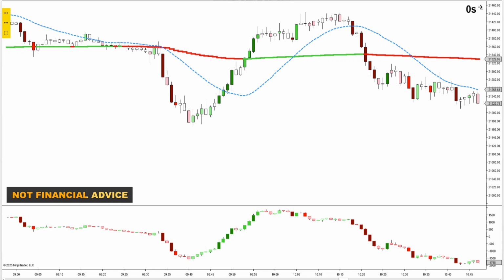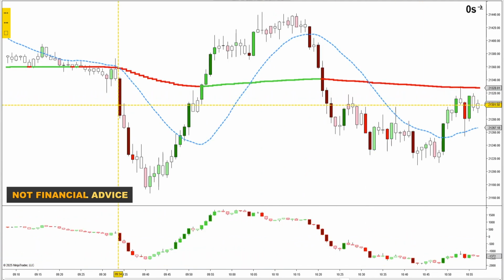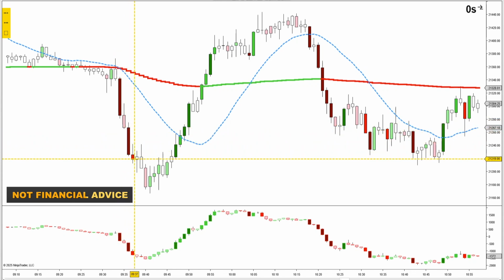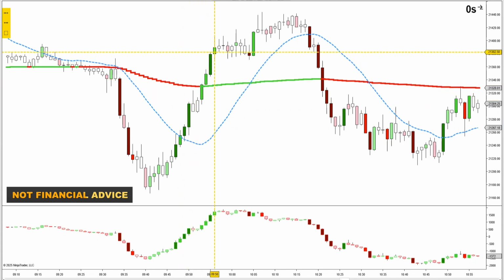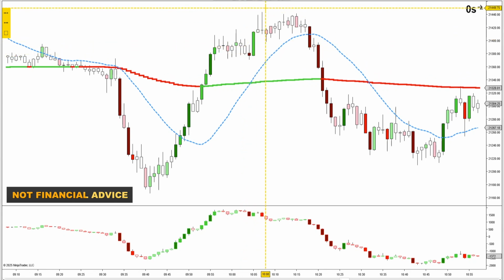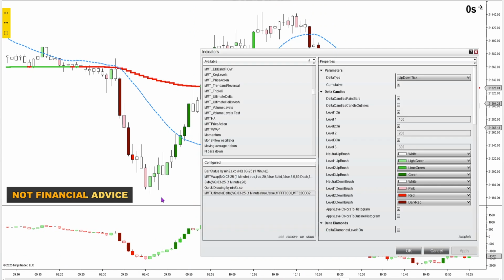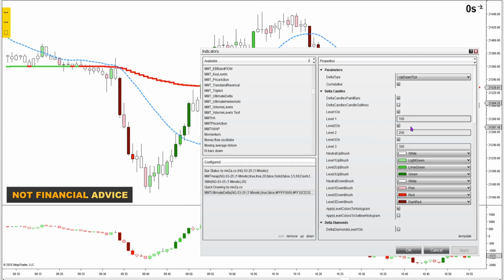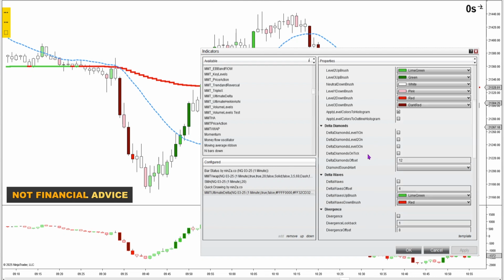A SIMPLE way to view ORDER FLOW DELTA while being able to focus on PRICE ACTION!